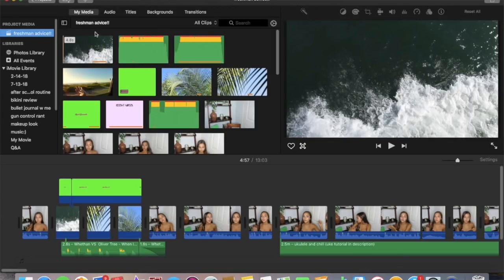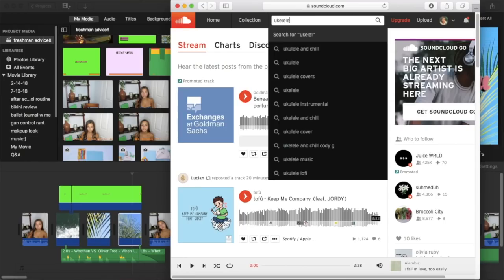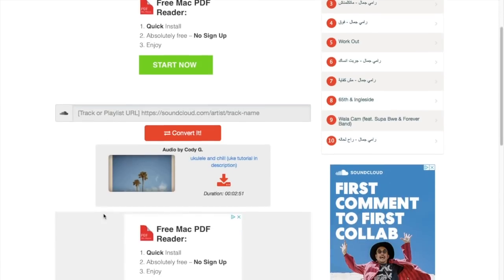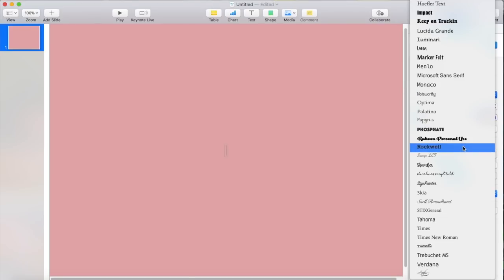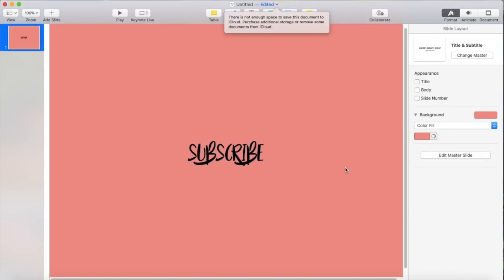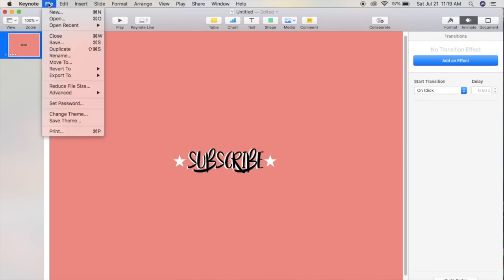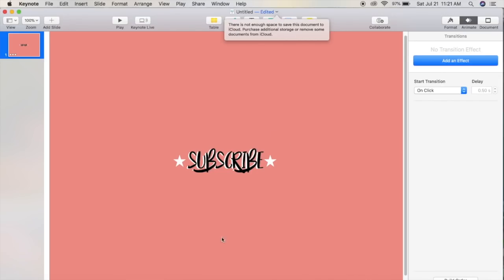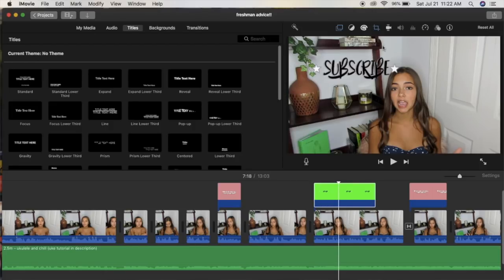How I Edit My YouTube Videos!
A few of you guys have requested this video, so I thought I would share it with you!! I use iMovie to edit, and recently I have discovered a few tips to make my editing look a lot more advanced and a lot easier to do!

Let's try and get this vid to 200 likes! I know we can do it!

I will try my best to reply to each and every one of your comments.

It would make my day amazing, and would also help my channel grow!

I just wanted to say thanks to all of you because you make me smile so much, and leave the nicest feedback ever!!

 —FAQ—
Age- 14
Where I live- FL